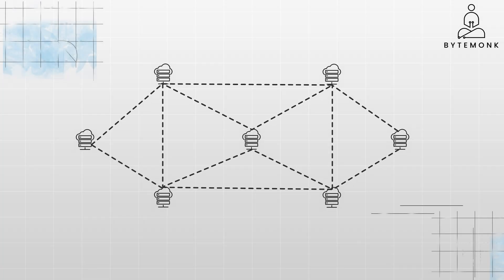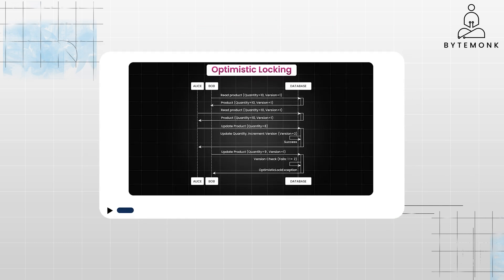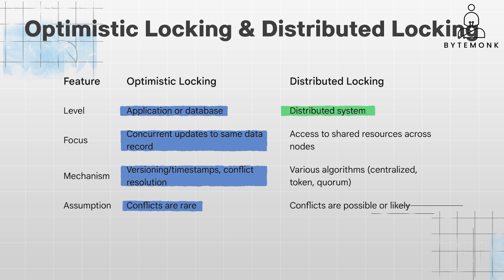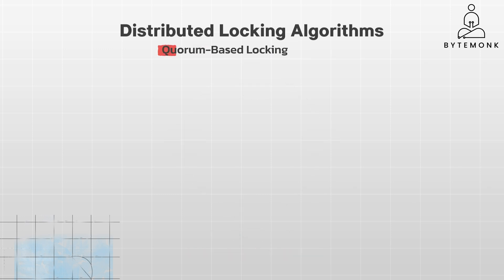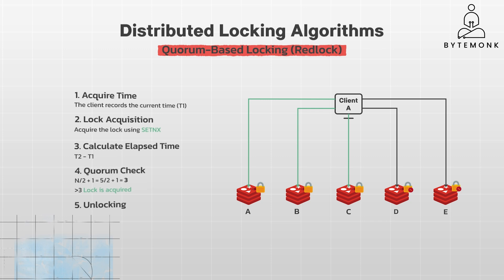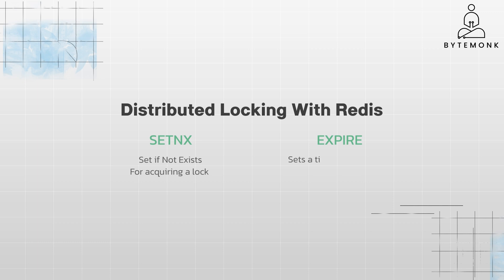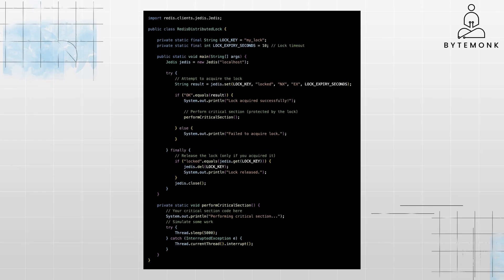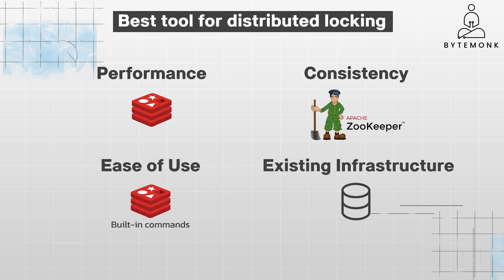How Distributed Lock works | ft Redis | System Design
Distributed locking is a key concept in ensuring data integrity and consistency in distributed systems. In this video we explore distributed locking mechanisms including centralized locking, token-based locking, and quorum-based locking, explaining their principles, advantages, and limitations.

We then look into Redis based Redlock, a widely adopted quorum-based locking algorithm that provides high availability and fault tolerance. We break down the Redlock algorithm step by step, highlighting how it leverages multiple Redis instances to achieve consensus on lock acquisition.

Throughout the video, I emphasize the importance of distributed locking in maintaining data integrity and preventing conflicts in concurrent systems.

We also discuss real-world applications of distributed locking, such as managing inventory in e-commerce systems and coordinating access to shared resources in cloud environments.

Timestamps -
00:00 - Introduction
01:11 - Distributed Lock
01:55 - Optimistic vs. Distributed Locking
03:14 - Ideal Distributed Locking
03:41 - Distributed Locking Algorithms
06:59 - Distributed Locking with Redis